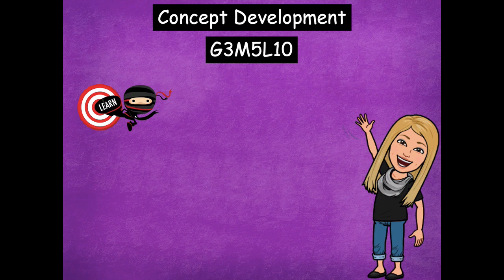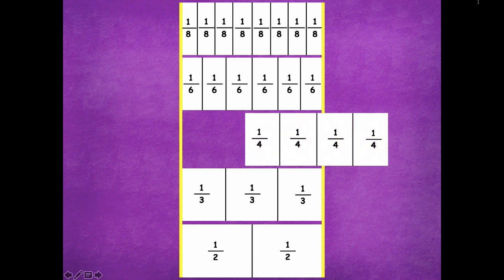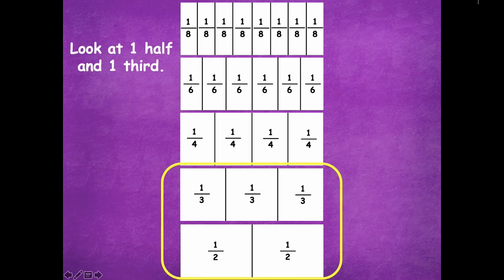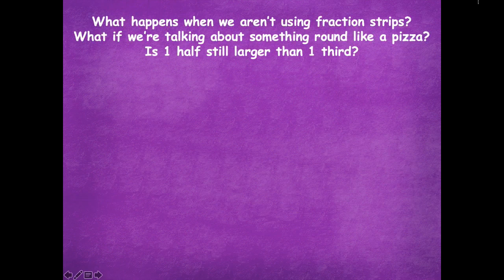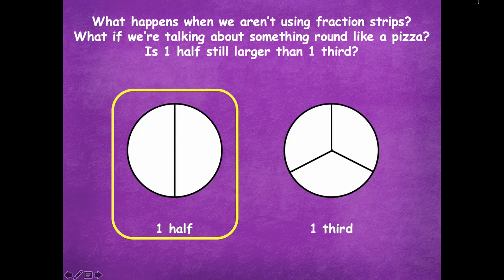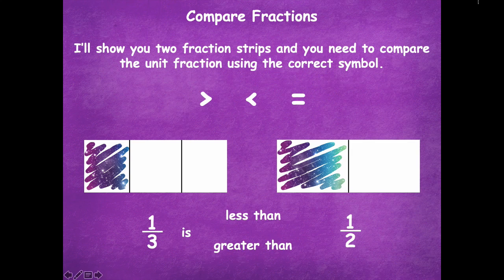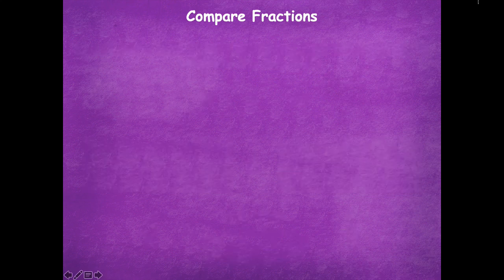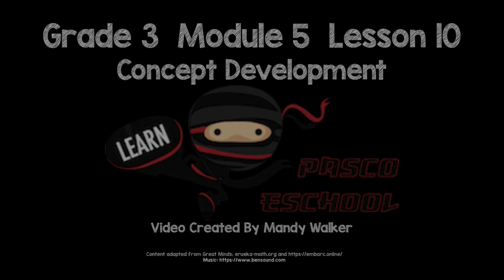Grade 3 Module 5 Lesson 10 Concept Development